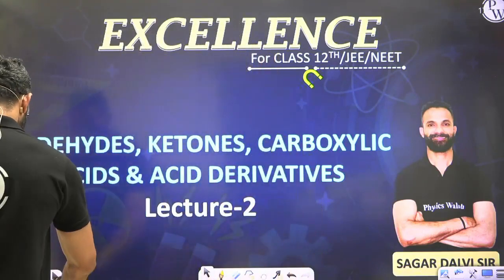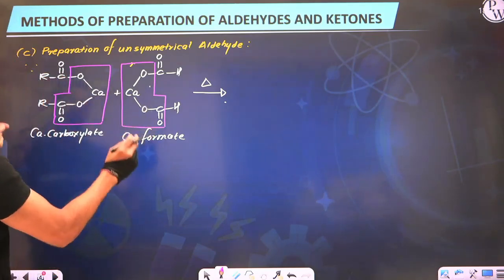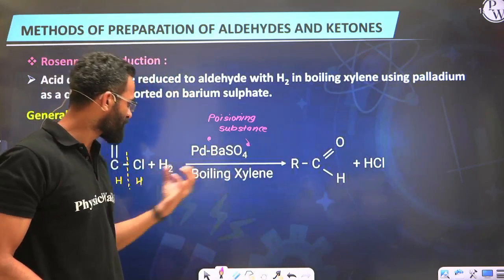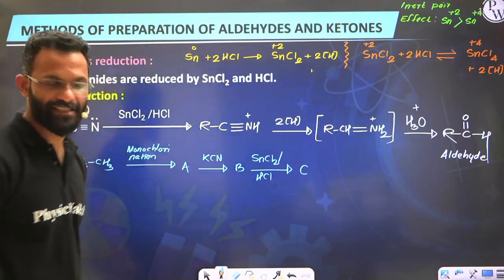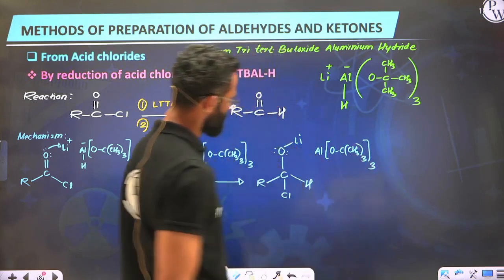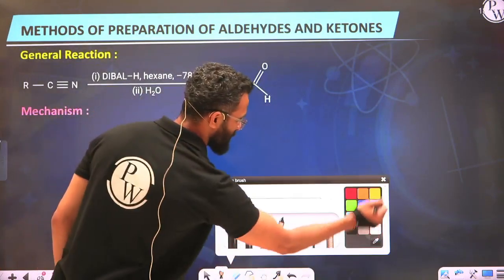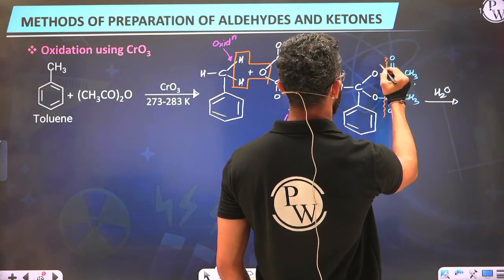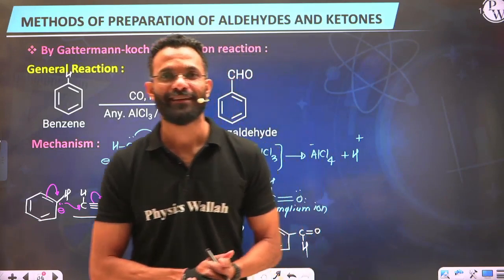Aldehydes & Ketones, Carboxylic Acids & Acid Derivatives 02 | Pure English | 12th JEE/NEET/CUET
Timestamps:-
00:00 - Introduction
02:40 - Methods of Preparation of Aldehydes and Ketones - By Dry distillation of Ca-salts of Carboxylic Acid
19:17 - Rosenmund Reduction
28:06 - Stephen's Reduction
39:03 - From Acid Chlorides
49:57 - By Reduction of Ester and Cyanide
01:03:07 - Preparation of Aromatic Aldehyde - Etard Reaction
01:07:57 - Oxidation using CrO3
01:12:56 - By Side chain Chlorination followed by Hydrolysis
01:17:07 - By Gattermann-Koch formylation reaction
01:23:12 - End of Session

There are many other important topics of Chemistry that we are going to cover in upcoming videos for JEE/NEET/CUET and Class 12th Boards exam.